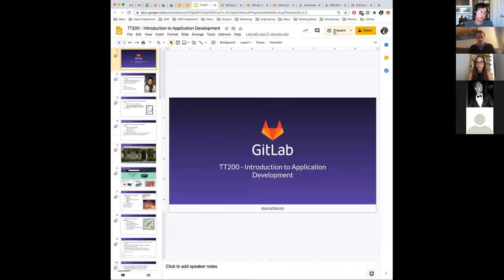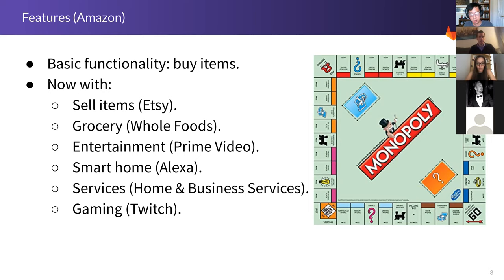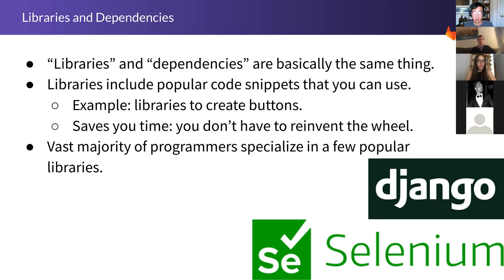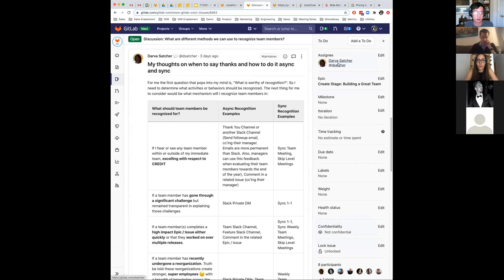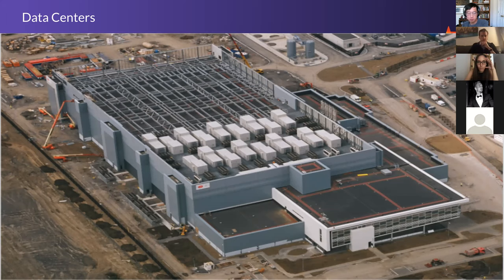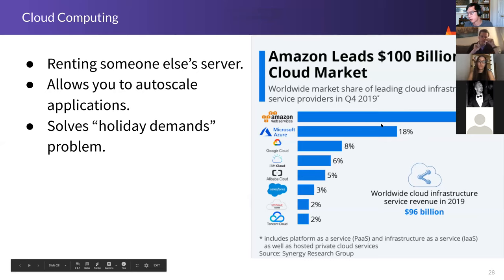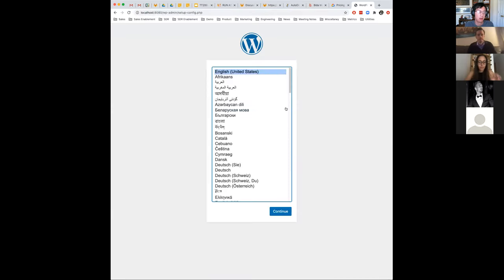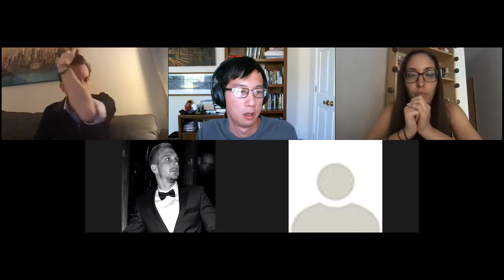TT200: Introduction to Development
YouTube description:
This is a Tanuki Tech session on 9/8/2020.